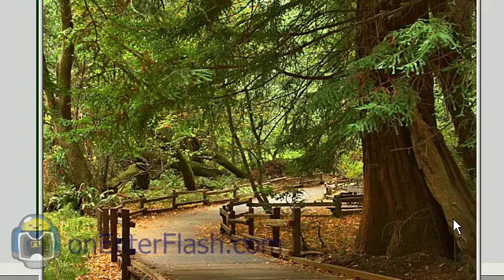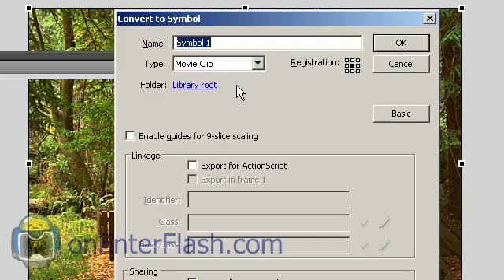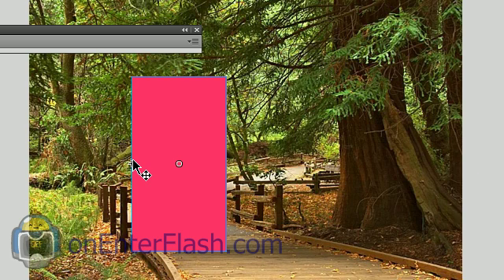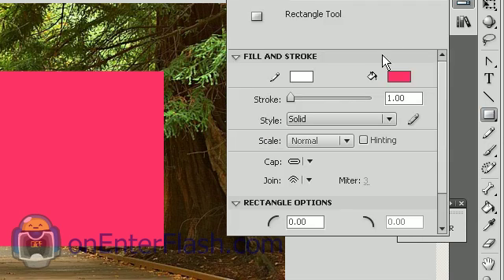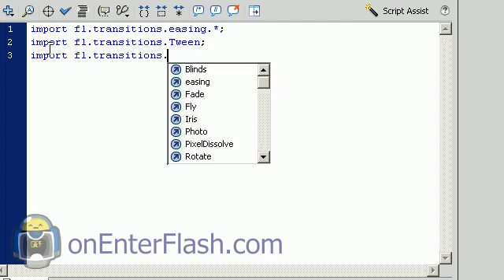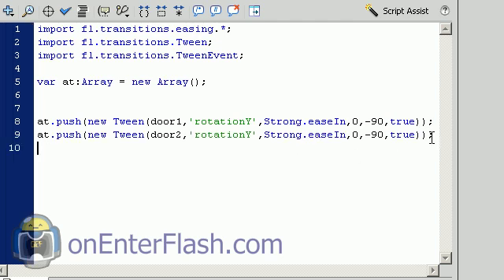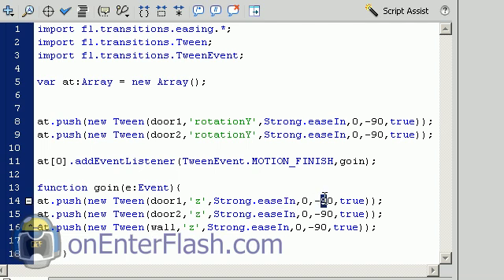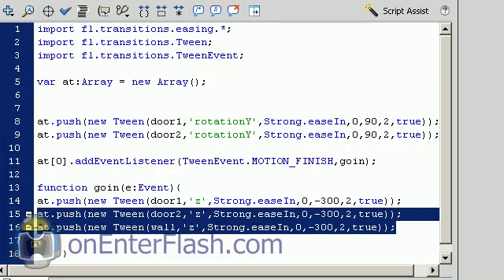Adobe flash cs4 tutorial: 3D Doors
Learn to create 3D Doors in adobe flash cs4 using the tween class in action script 3.